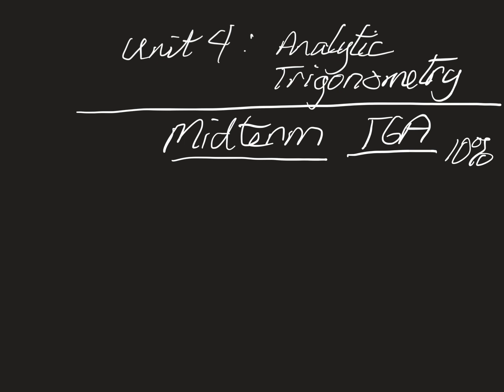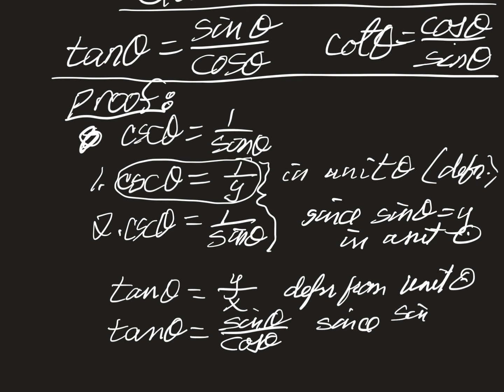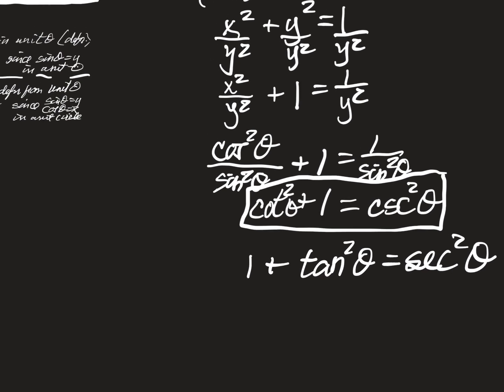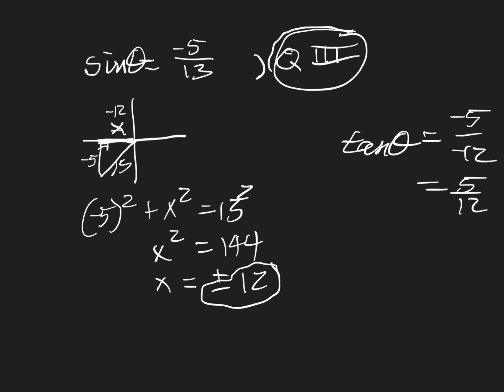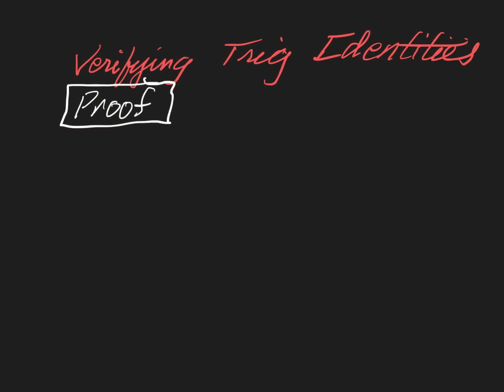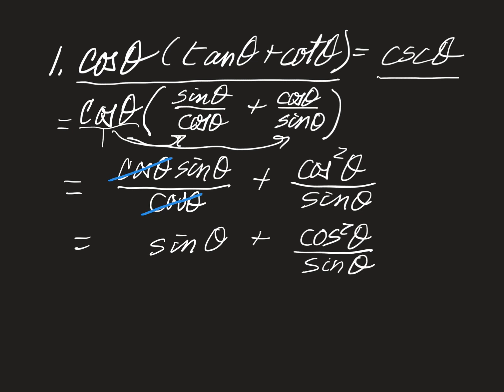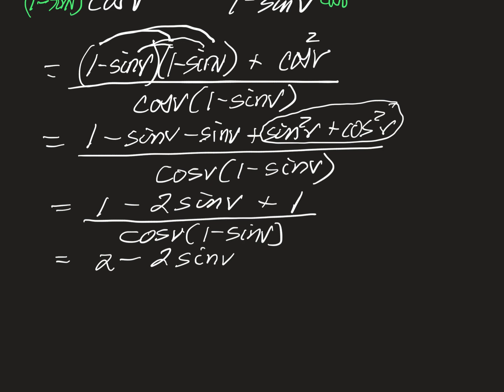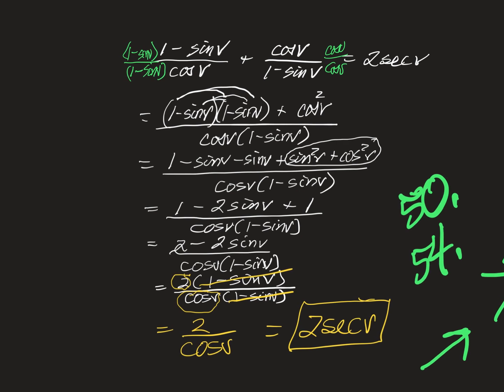3 01 and 3 02 Work with Trig Identities